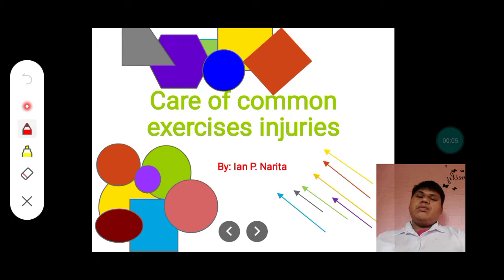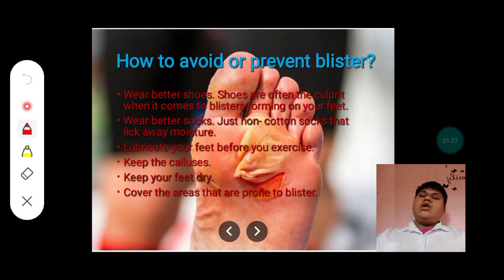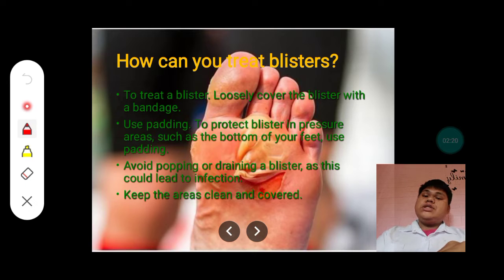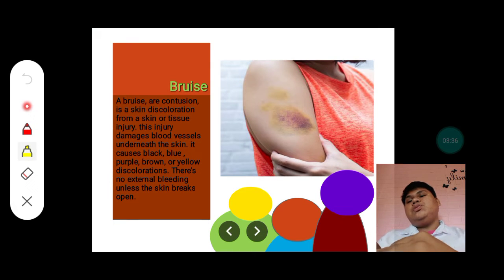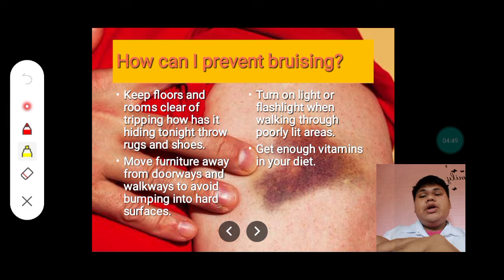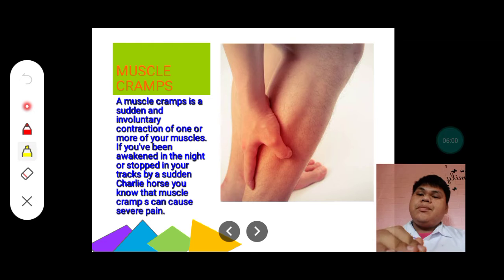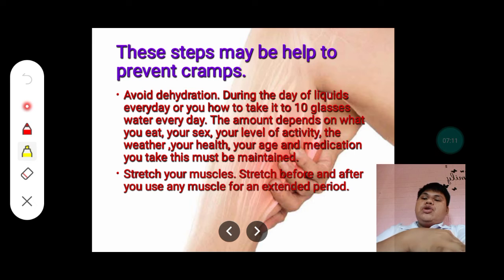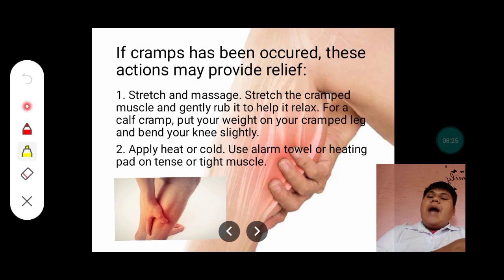care of common exercises injuries (report)